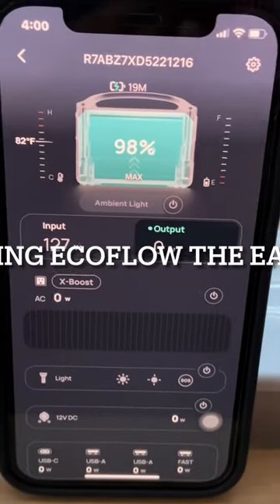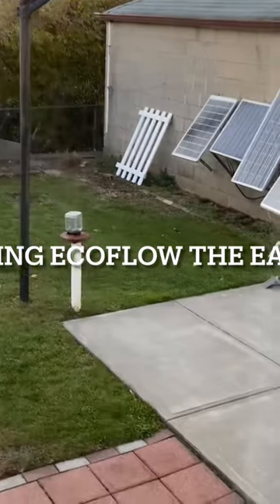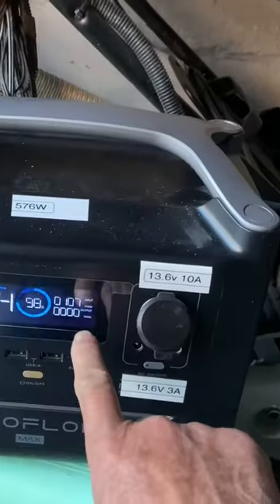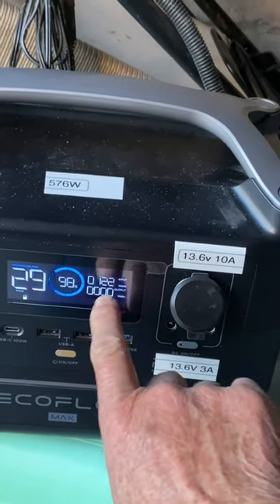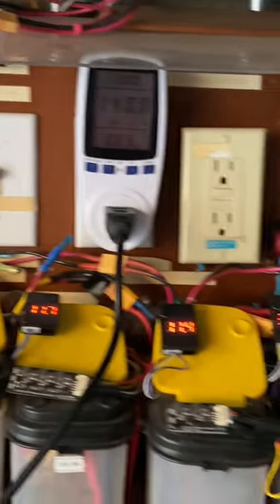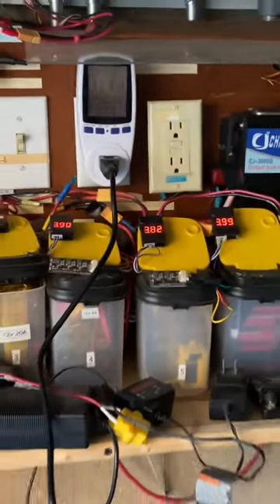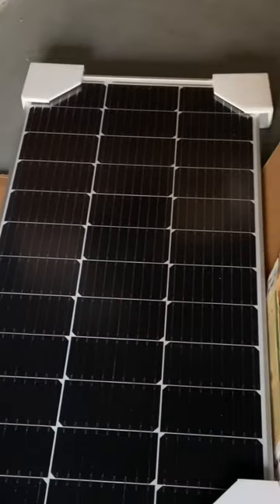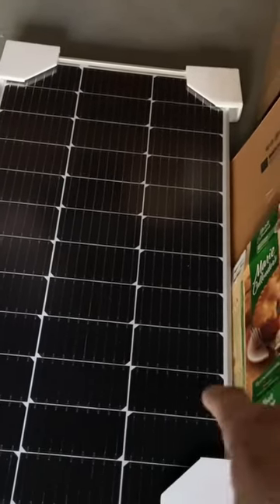Charging Ecoflow river max the free & easy way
The easiest way for me to charge the Ecoflow River Max (576Wh) with free electricity is to plug it into my solar battery backup system. I don't have to wait for the sun to come out. You can also hook it up directly to a solar panel, but then the sun has to be out for you to charge it.